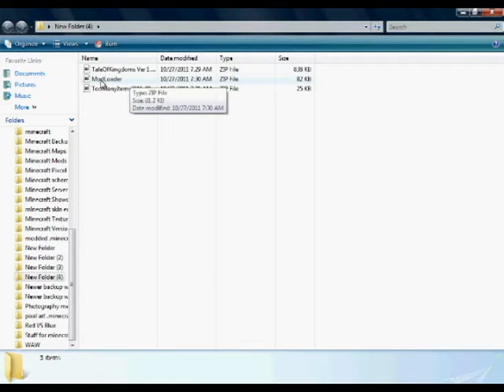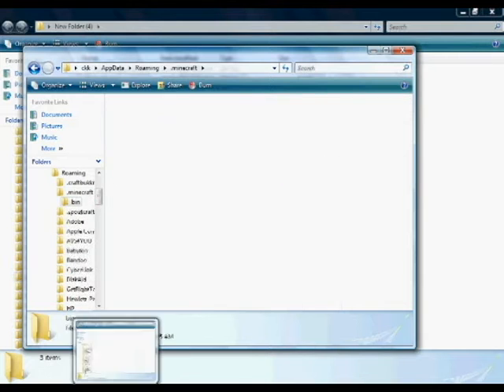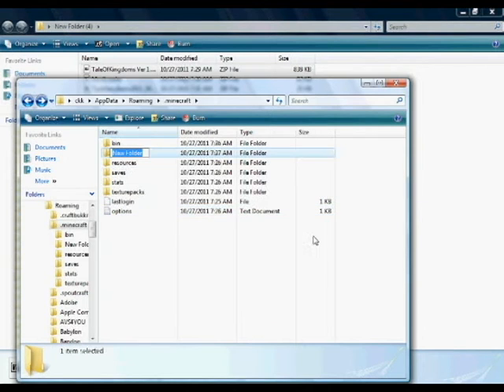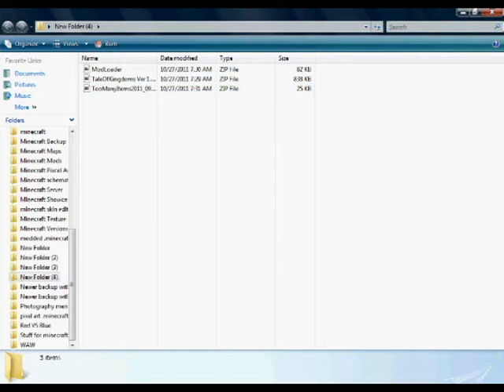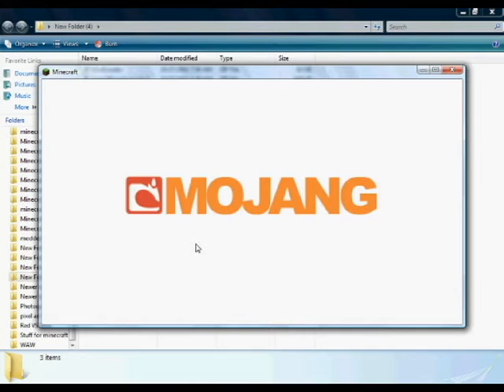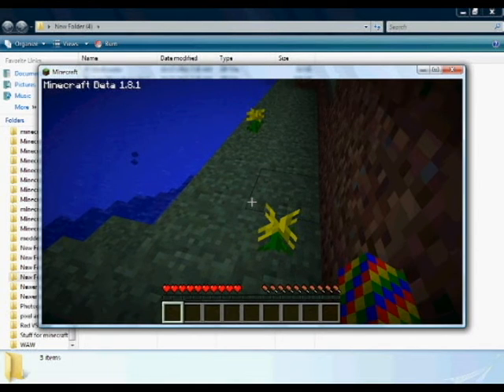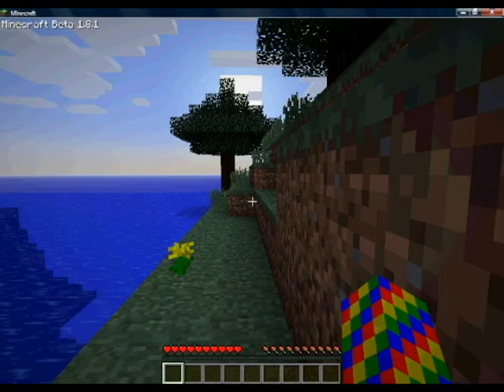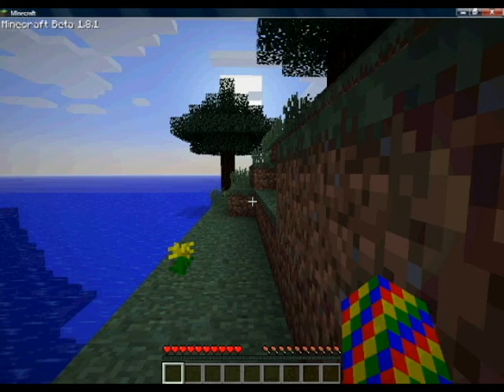How to install Tale of kingdoms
I DID NOT MAKE THIS MOD!